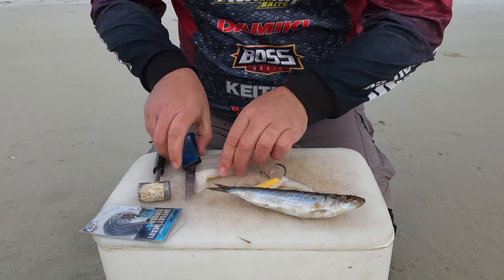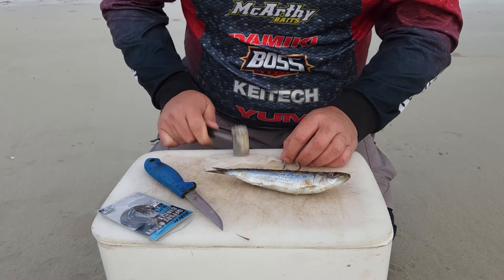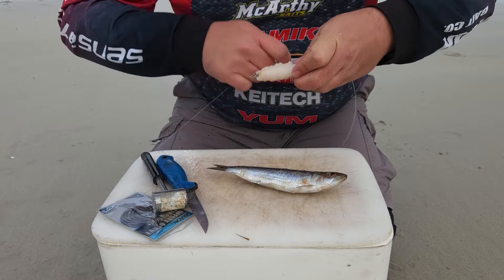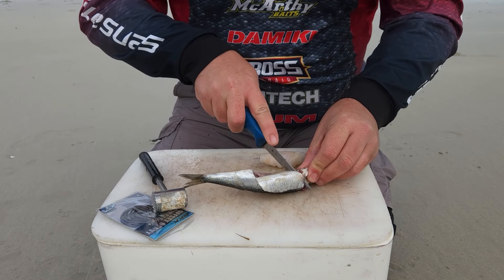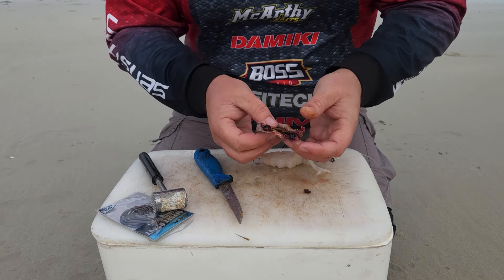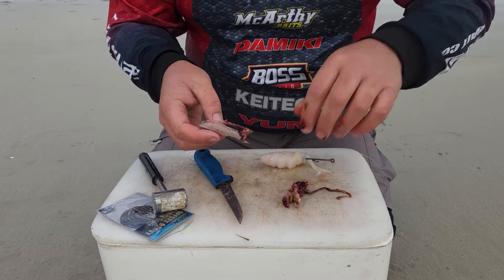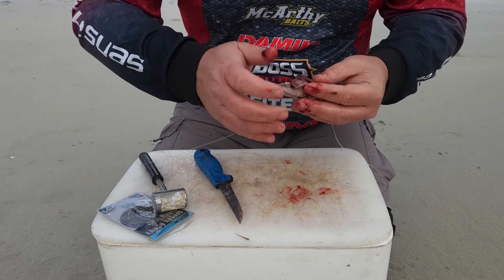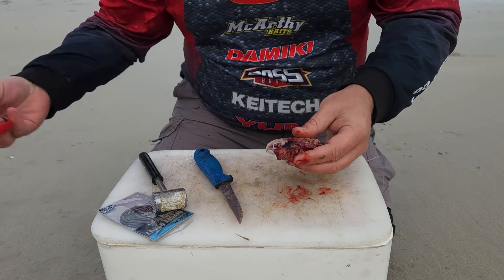CHOKKA & SARDINE BAIT DEMO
The Chokka & Sardine bait.
A great bait to get a lot of scent out very quickly, while still having the chokka left to slowly disperse its scent.
This is a very well-known bait for anglers targeting kob along our coastline, especially in murky, discoloured water. This bait can also be used to target other species such as Poensie (Black Musselcracker), red Steenbras (Coppers), Yellowtail, Yellowbelly Rockcod & Catface rockcod to name just a few of the edible species. Several smaller non-eds will eat this bait as well, such as Smooth Hound Sharks, Spotted Gully (Sweety). We have in the past caught Blue Rays, Eagle Rays and even Duckbills on this bait while targeting Kob here in False Bay.
My go to hook is the BKK Heavy Circle on a home made dangle, the size of the hook and dangle will be dependent on the size of the bait. Don't be shy of a big bait as all the species mentioned above will eat a bigger bait.
The hooks are available in a wide size range, ranging from size 6 all the way up to 10/O in the normal packaging and from size 1 to 10/O in the bulk packaging. I might be biased towards these hooks but they truly have been a game changer for me.
@jp pagel